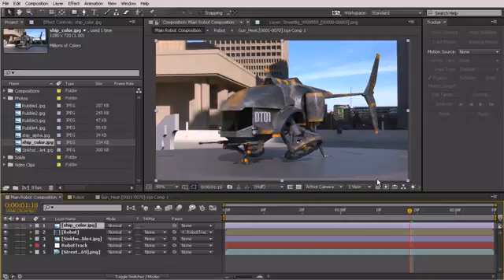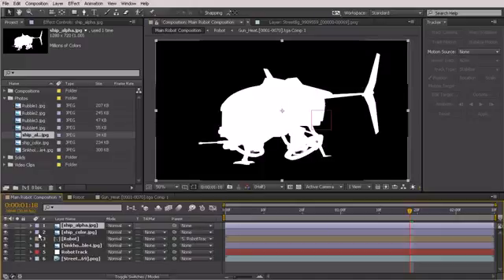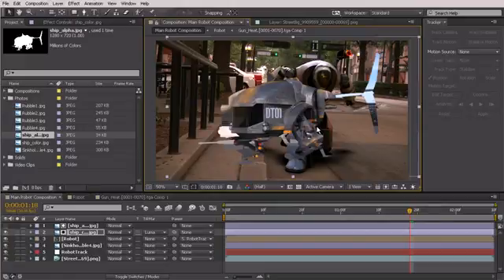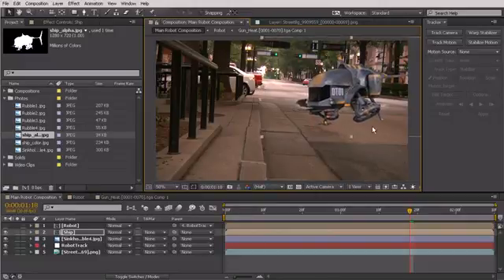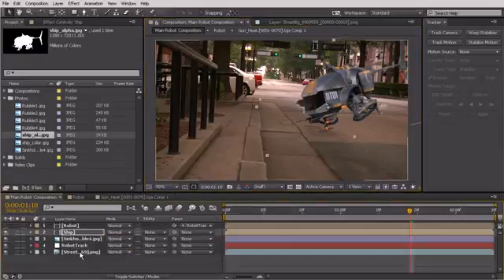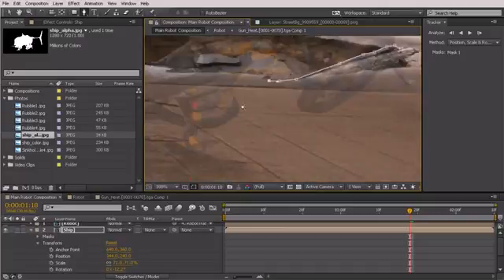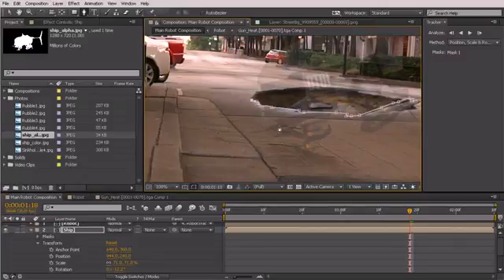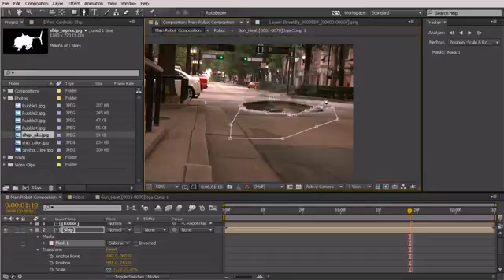Using An Alpha Pass Adobe After Effects 2017 Tutorial Part 14